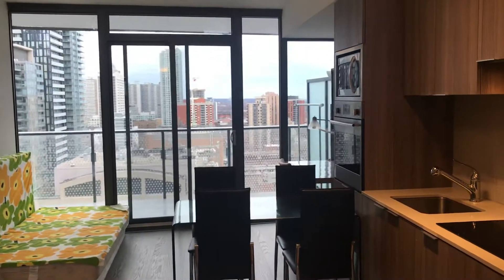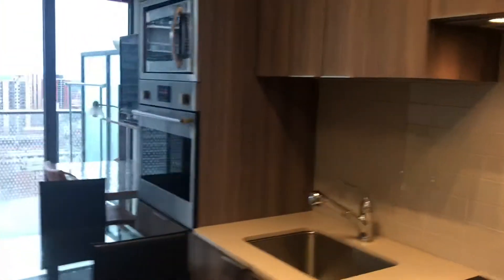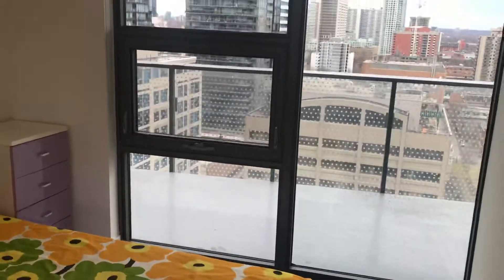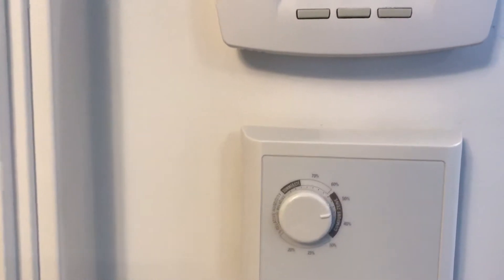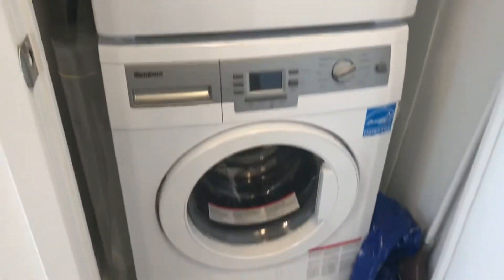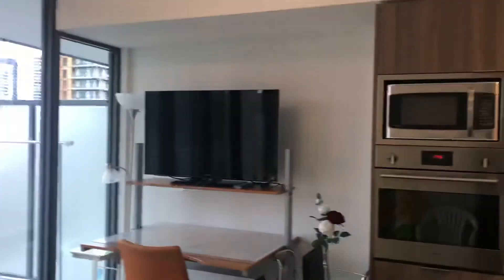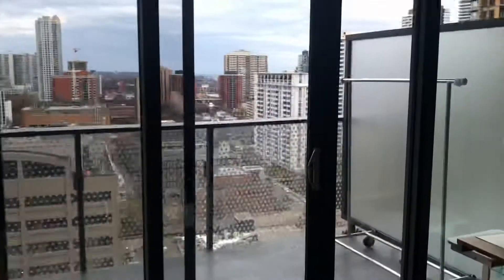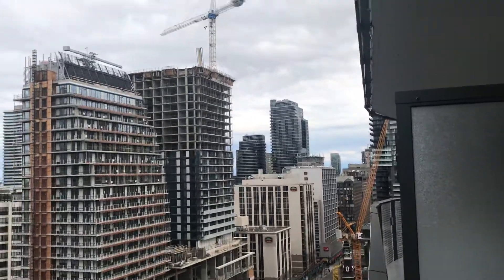1501-11 Wellesley St W, Toronto, Furnished For Lease!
*Furnished, Asking Price Only $2080/Month!* New Luxury Condo "Wellesley On The Park" At Heart Of Downtown! Steps To Yonge St & Wellesley Subway Station, U Of T, Ryerson U, 24Hrs Supermarket, Yorkville Shops & Financial Districts. Great Layout, No Wasted Space, Facing East, Very Bright W/ Large Balcony. Modern Kitchen With S/S Appliances, Upgraded Kitchen & Bathroom Counter-Tops. 1.6 Acre Park & World Class Building Amenities!
Extras:*Furnished* B/I Fridge, B/I Dishwasher, Cooktop, S/S Wall Oven, S/S Range Hood, B/I S/S Microwave. Washer & Dryer. Tenants Pay Hydro & Water, Heating/Cooling Included.